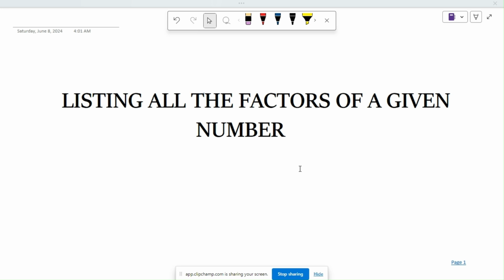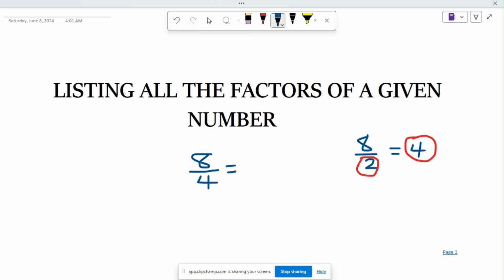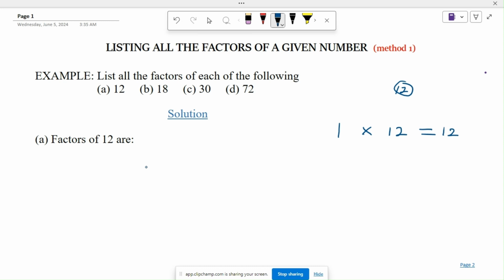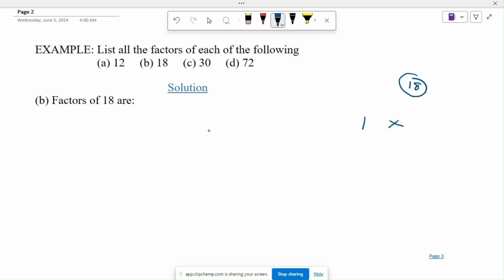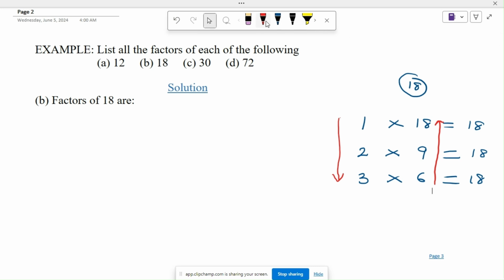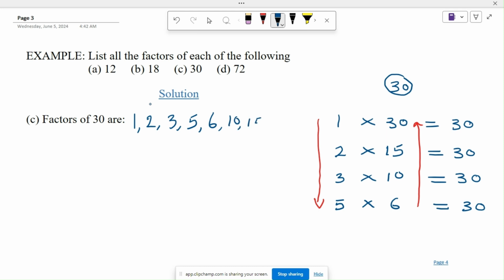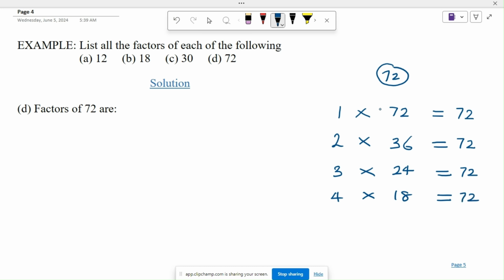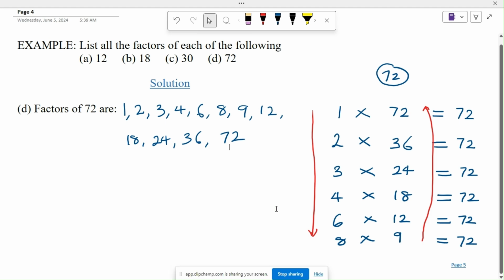LISTING ALL THE FACTORS OF A NUMBER (method 1)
Presented in this video is a method of obtaining all the factors of a given number.